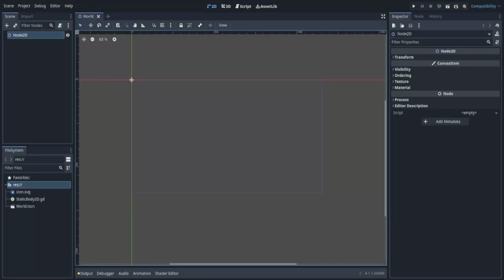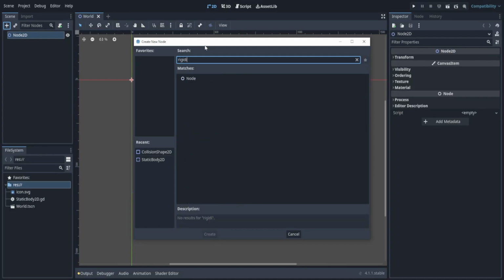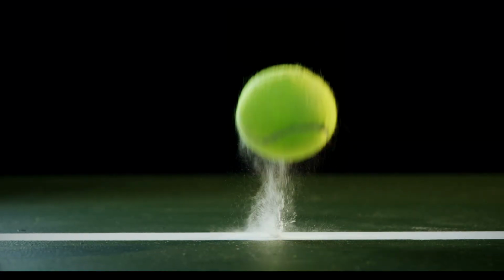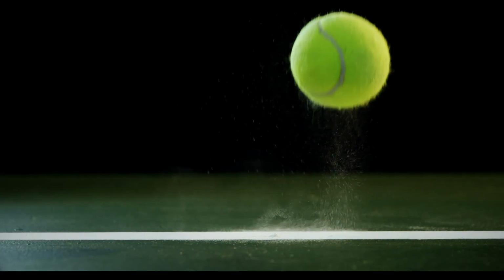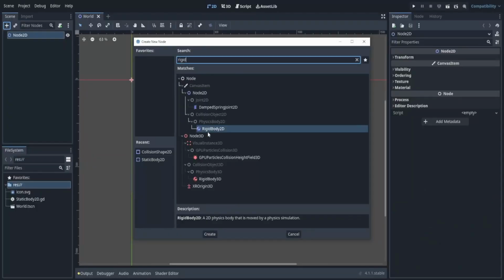Why Use RigidBody2D in Godot 4.1?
In this Episode, I give a brief introduction to what kind of things RigidBody2D is used for in Godot 4.1.